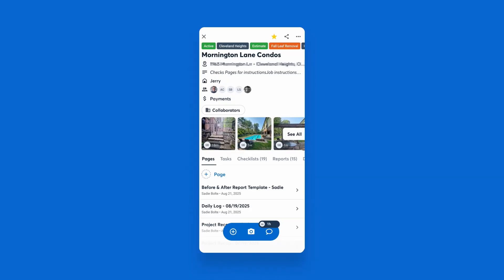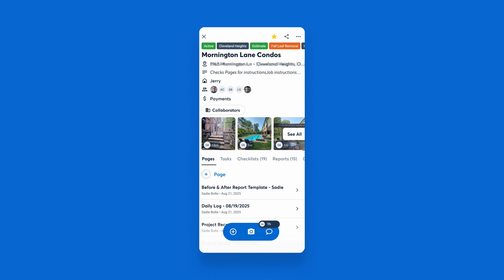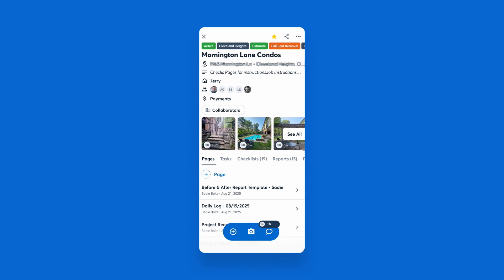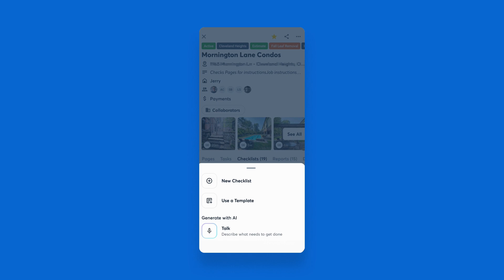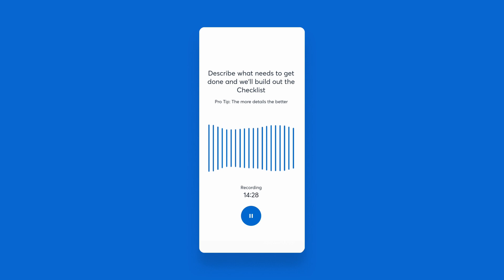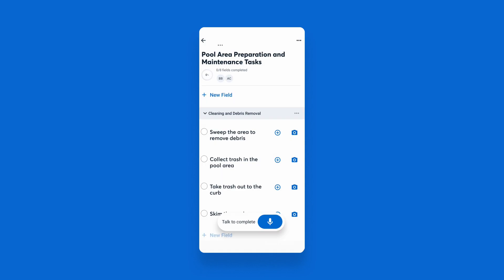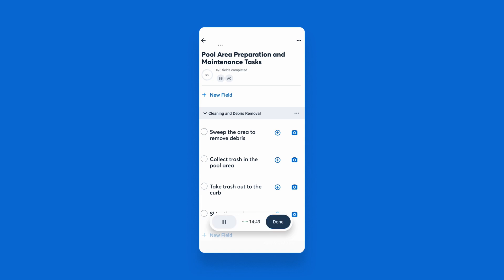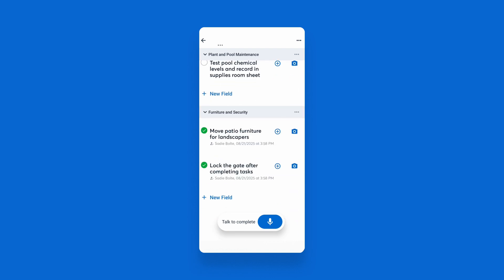How to Use AI in Checklists in CompanyCam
Making a punchlist shouldn't take longer than doing the work.

CompanyCam's Checklists turn your voice into organized to-do lists, keeping your crew aligned and project progress all in one place.

In this video, you'll learn how to:
• Create checklists instantly using voice commands
• Assign crew members and track progress in real-time
• Complete tasks hands-free by talking through what's done
• Add photo proof to any checklist item

Checklists work on mobile only—perfect for when you're on the job site where the real work happens. No typing, no complicated setups, just talk and let AI handle the organizing.